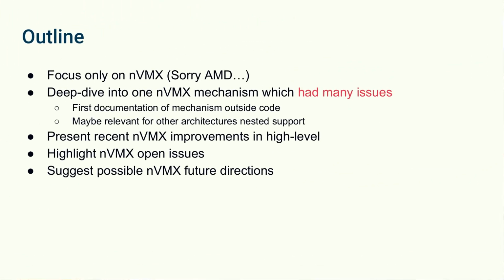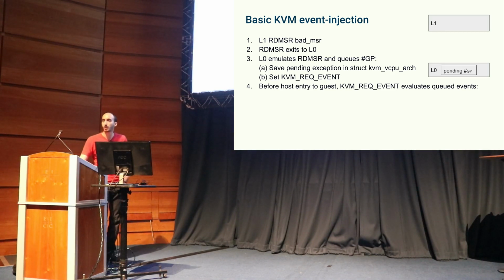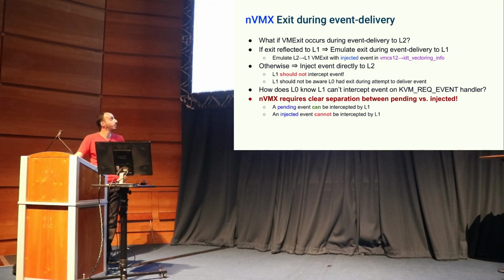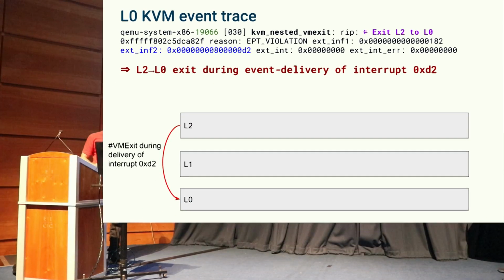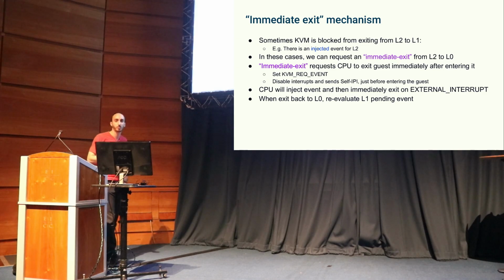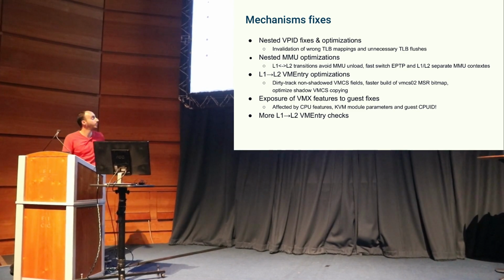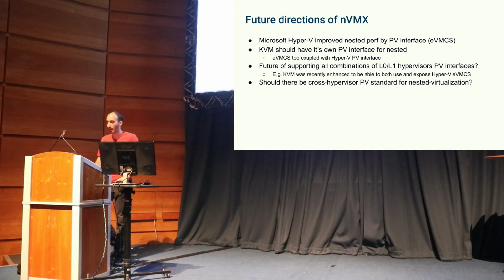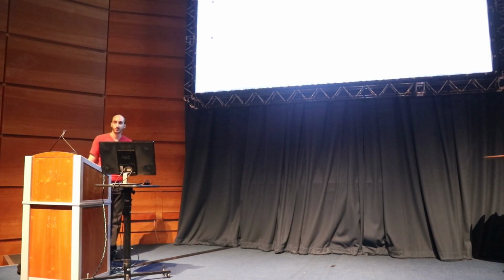Improving KVM x86 Nested-Virtualization by Liran Alon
In this presentation, we will share our insights on current state and issues of KVM nVMX support in various mechanisms.
We will deep dive into a nVMX mechanism which had many issues: nVMX event-injection. We will cover how it works, examine an interesting issue we have encountered, analyze it's root-cause and explain the fix we have upstream. Then, we will cover recent work done on other nVMX mechanisms in high-level and highlight pending nVMX issues which are still not resolved and suggest possible directions for the future of nVMX.

Liran Alon
Virtualization Architect
Oracle

Liran Alon is the Virtualization Architect of OCI Israel (Oracle Cloud Infrastructure).

He is involved and lead projects in multiple areas of the company's public cloud offering such as Compute, Networking and Virtualization.
In addition, Liran is a very active KVM contributor (mostly, but not limited to, nVMX).

He has been involved in the past few years in advancing state-of-the-art of KVM nested-virtualization and the adjustment of QEMU/SeaBIOS/OVMF to support VMs from other hypervisors. In addition he worked on, and lead, the development of Oracle Ravello's propriety binary-translation hypervisor, which is optimized to run as a nested-hypervisor (on top of the public cloud) and able to expose AMD SVM with NPT (on CPU with no HW virt-extensions), and many more virtualization challenges.

Previous to his work at Oracle, Liran has worked for over 6 years as Security Researcher & Developer for Israel PMO & IDF. There he has gained vast experience on OS Internals (Windows & Linux), kernel development, x86 architecture,
reverse-engineering, vulnerabilities, exploits, exploit mitigations and security-products internals.

Liran has a B.Sc. in Computer Science From Tel-Aviv University. In addition, he regularly lectures on various OS Internals courses.